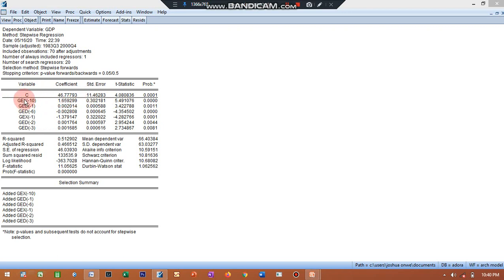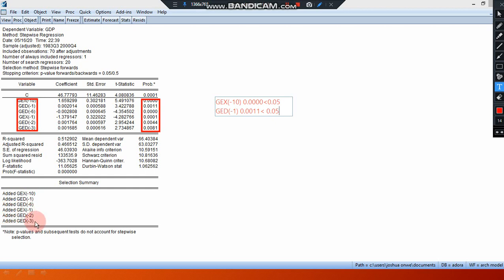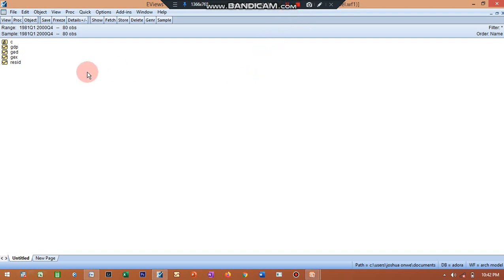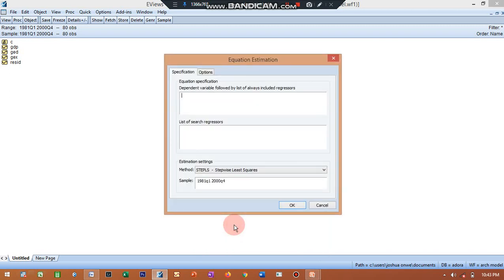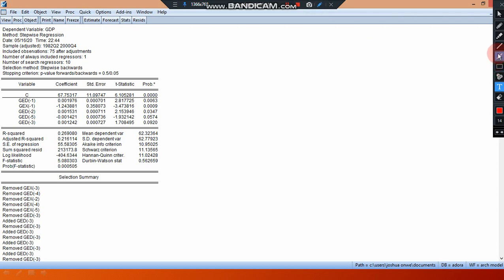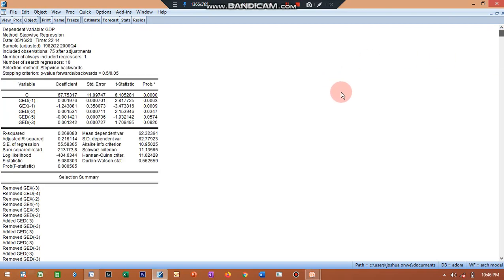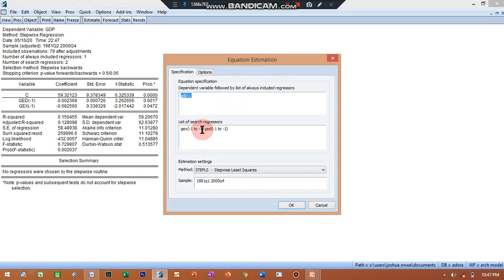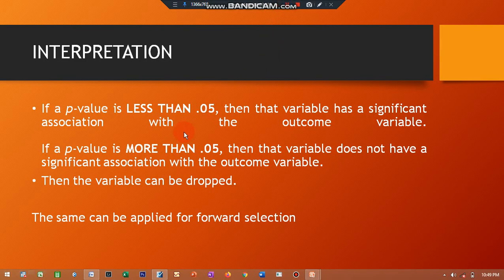How to conduct stepwise regression backwards selection Part B